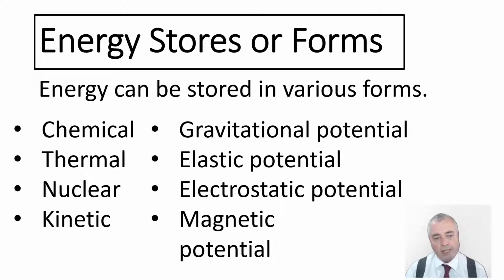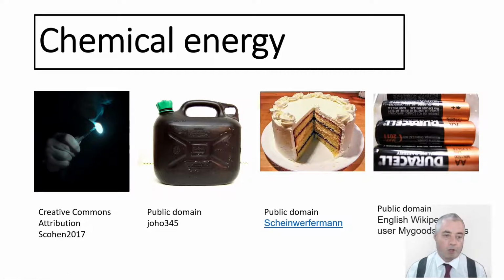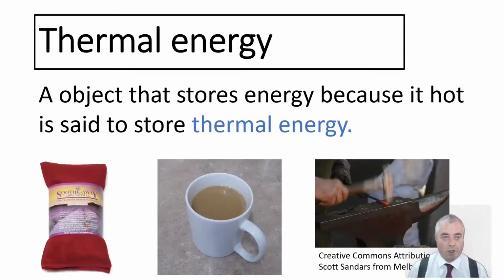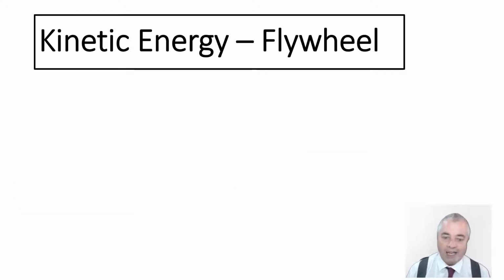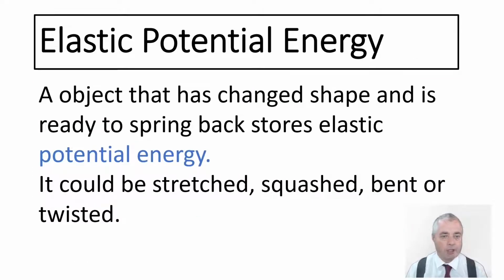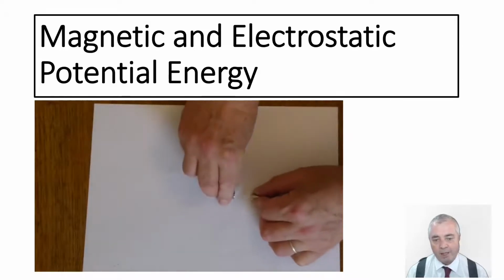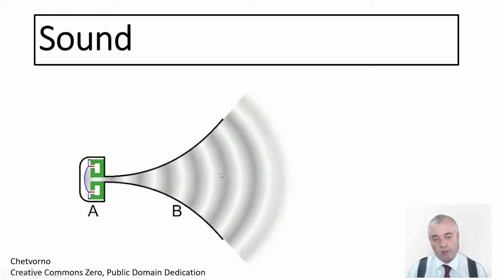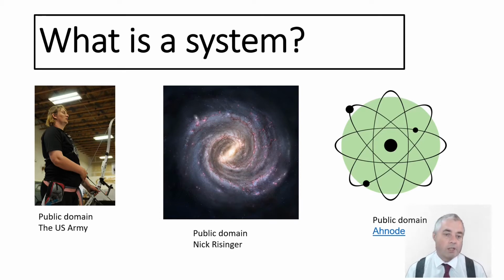GCSE Physics Revision 2: Energy Stores and Energy Transfers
Energy types, energy stores, energy transfers, energy forms
0:00 Introduction
0:47 Energy transfers
2:56 Chemical energy
5:55 Thermal energy
6:42 Nuclear energy
7:57 Kinetic energy
10:08 Gravitational Potential energy
11:40 Elastic Potential energy
13:02 Magnetic and Electrostatic Potential Energy
14:37 Light and Sound
16:49 Electrical energy
17:31 Principle of Conservation of Energy
18:81 What is a "system"?
19:54 Outro